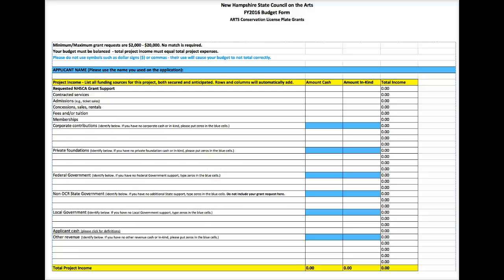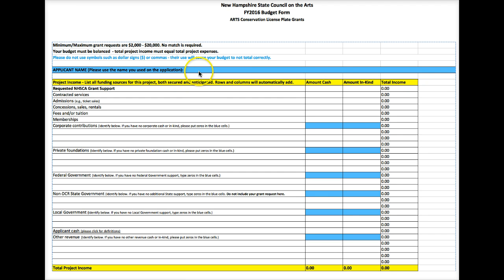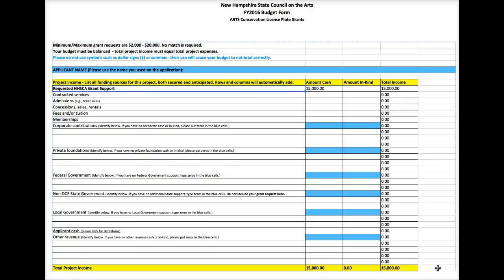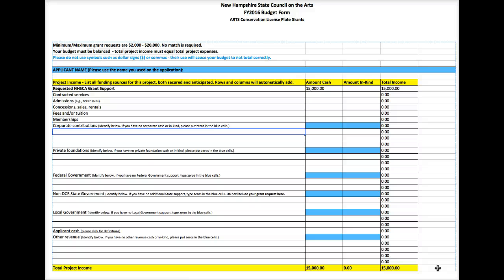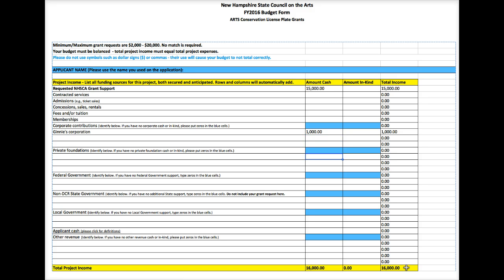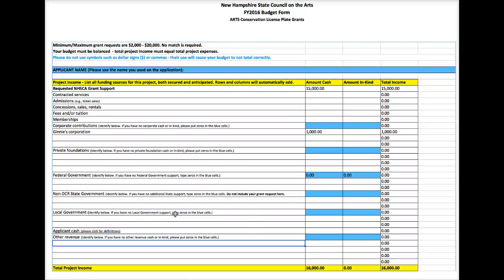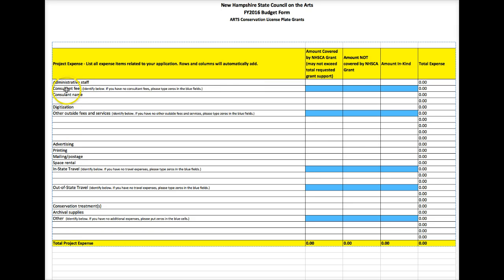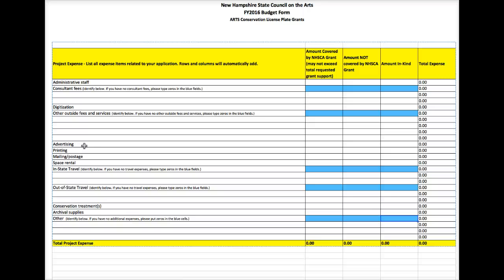ARTS Conservation Grant Program Budget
Budget form tutorial